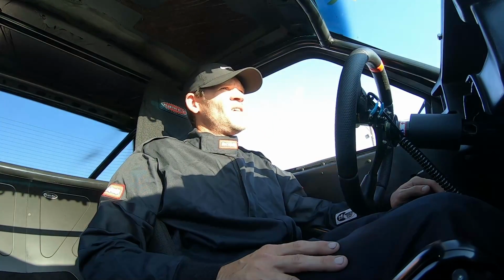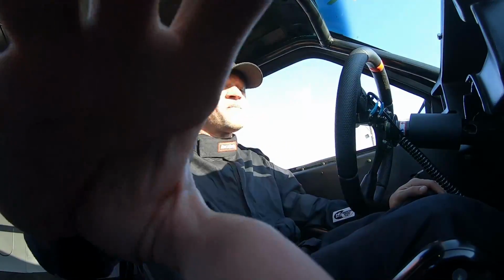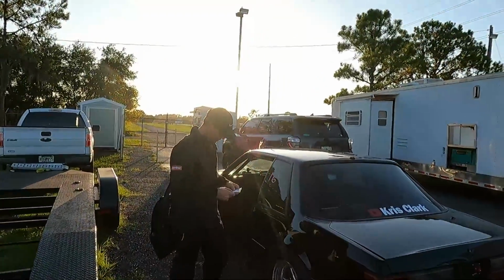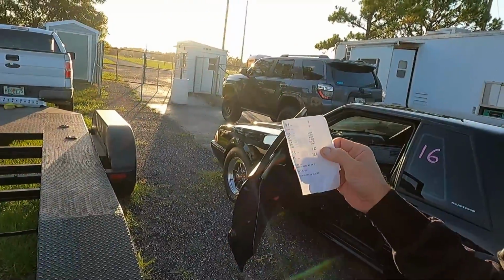Flame Throwing 1JZ Fox Body Makes Its Best Pass Yet! Putting My Stimulus Check To Good Use!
We got a Break In the rain so I decided to take Stimulus Check To the track for some testing.  1st Pass was good then problems rose.